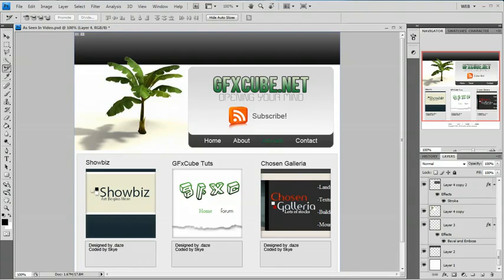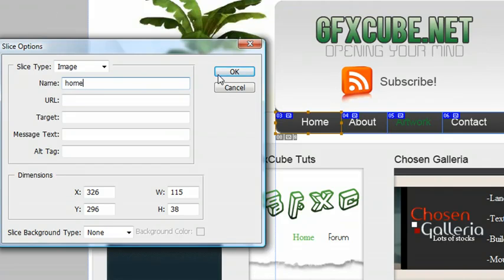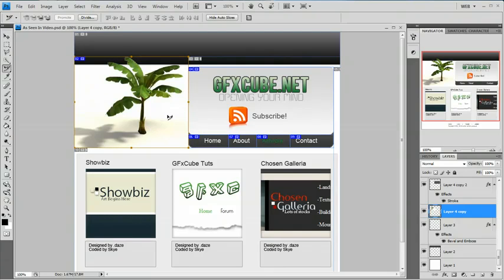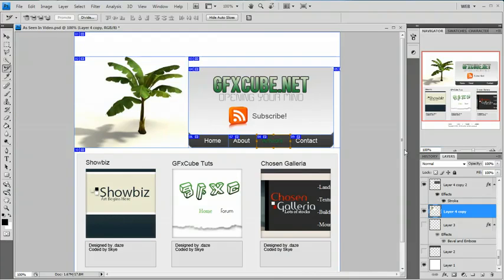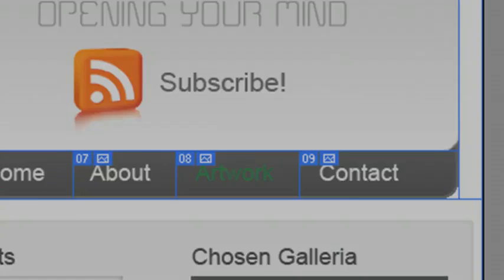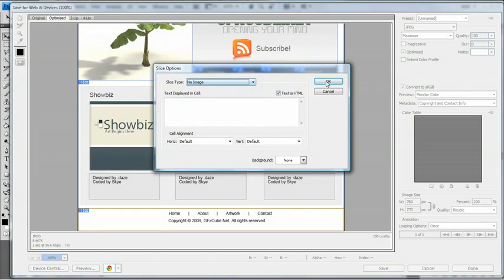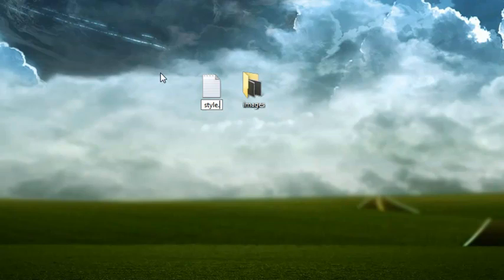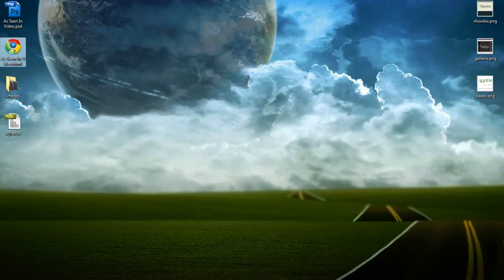How to convert psd to html part 1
convert psd to html
PSDTOSITE is the leading information technology developing company about innovation and creativity. With the top experts, we convert your designs ( PSD, GIF, JPG, PNG, TIF, EPS, AI, PDF, BMP etc..) to the XHTML/CSS, Email Template, WordPress, Joomla, Drupal, Magento  with high quality, compatible  cross-browser, valid HTML/ XHTML / CSS markup, SEO.